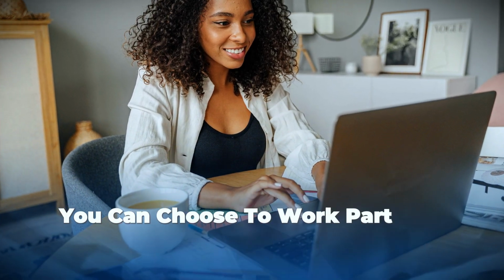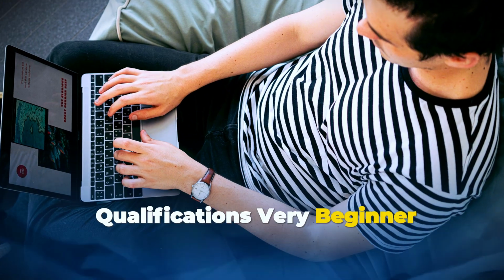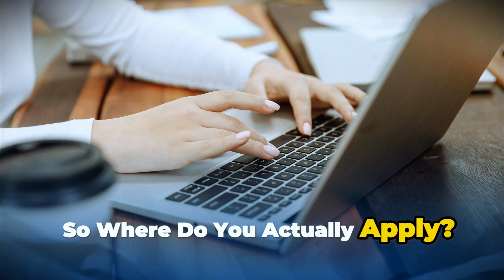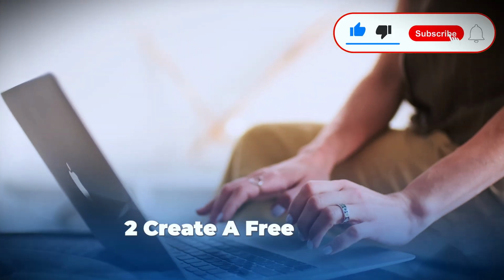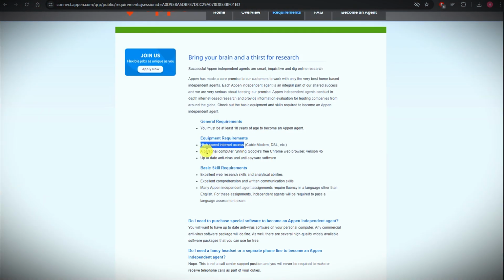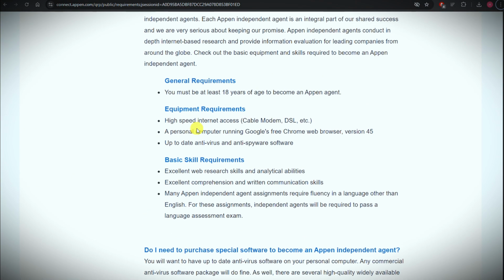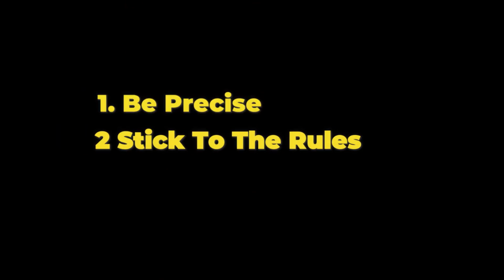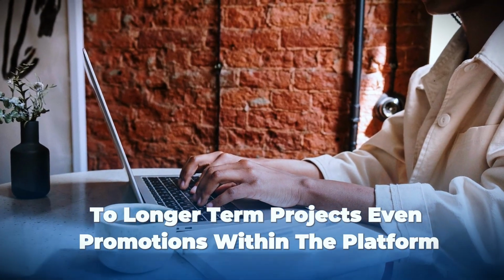Google is HIRING Remote Employees RIGHT NOW! (Latest Update)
Want to work at Google without coding?
In this video, we uncover remote customer support jobs at Google that are open right now. These roles are perfect for beginners, don’t require a degree, and come with flexible hours and great benefits.

We walk you through: 0:00 – Intro
0:42 – Why Google customer support jobs are in demand
1:29 – Where to find current job listings
2:10 – Real job example: Technical Customer Solutions Specialist
3:08 – Salary, benefits, and remote perks
4:02 – Application tips that actually work
4:45 – What Google looks for in support agents
5:30 – Remote-friendly countries & eligibility
6:12 – Mid-video CTA (Subscribe & Job Tracker link)
6:40 – More job types you can apply for
7:22 – Final thoughts + bonus tip
7:45 – Outro & next episode teaser